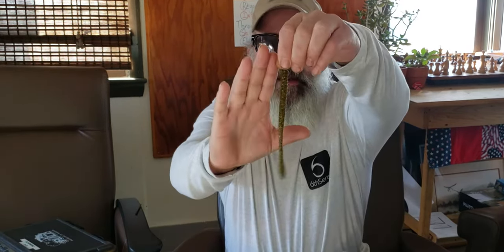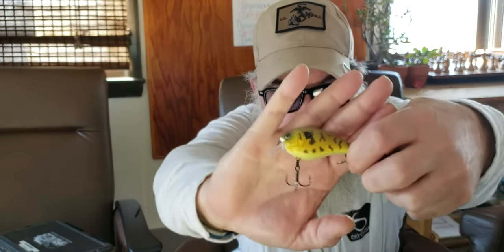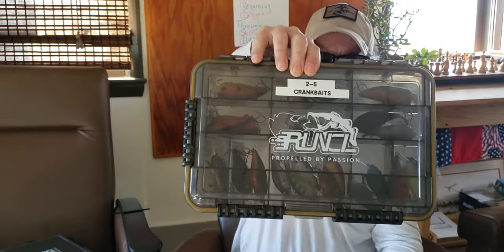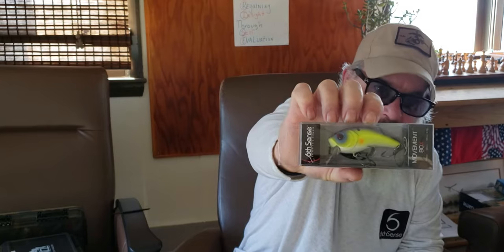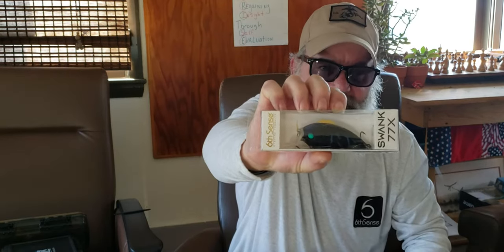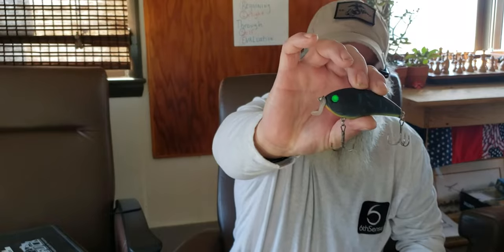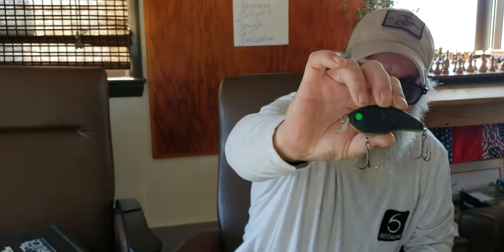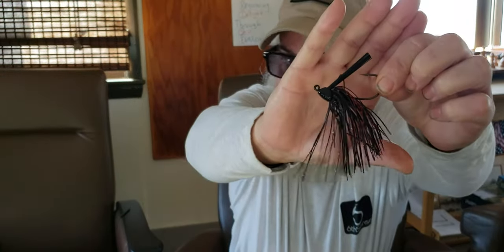February 6th Sense unboxing....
As always these are the top of the line in baits. I have 14 tackle cases I am willing to show in a video, just let me know if you want to see what I throw.